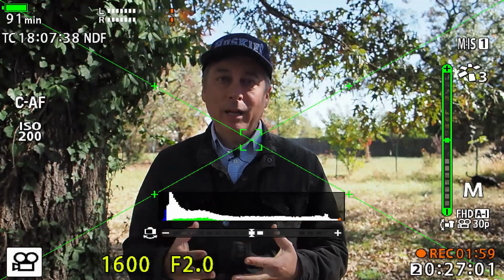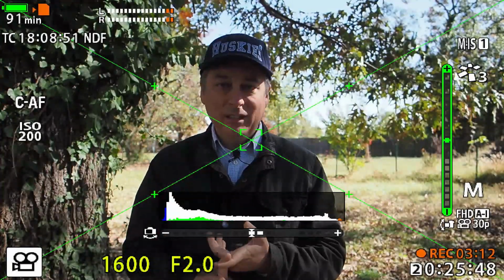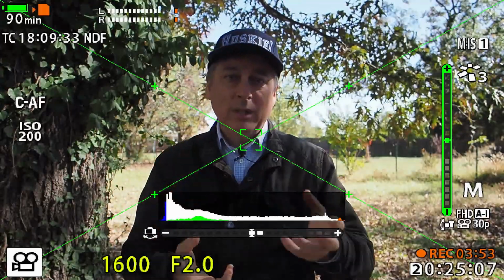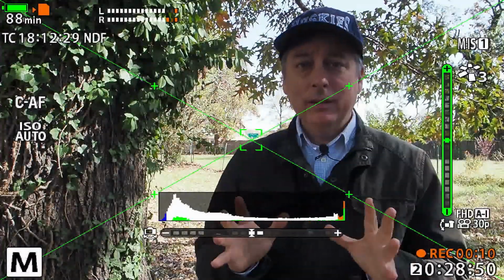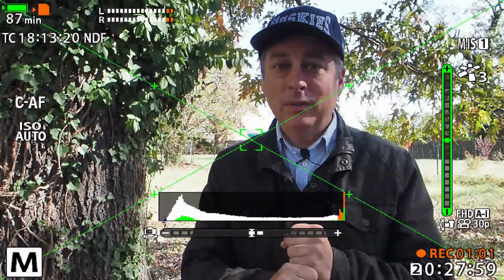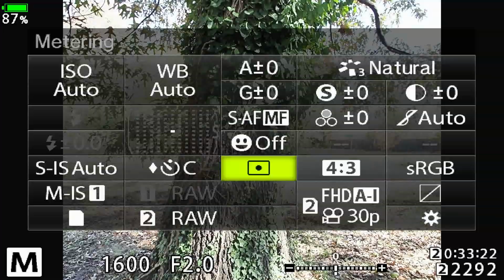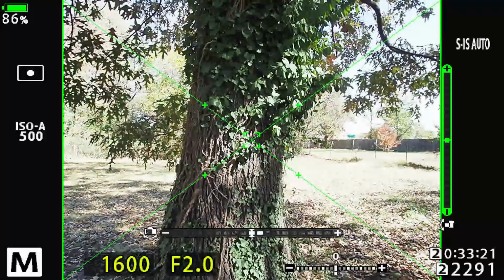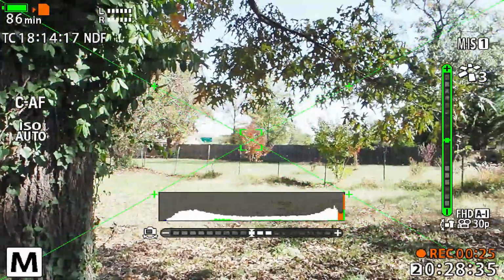Olympus OM-D E-M1 Mark II Auto ISO in Manual for Video ep.213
Thanks to everyone in my last video for the suggestions to get auto iso in manual. I gave this a try and couldn't get it to work. Let me know what you think.

Recommended Gear*:

My eBay Store*: